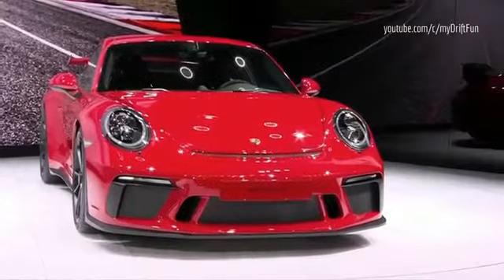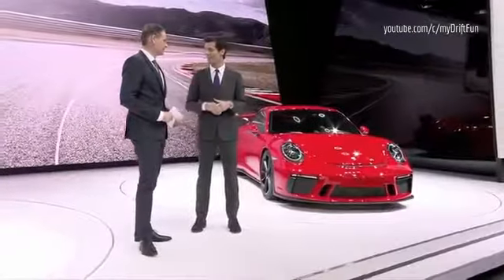2017 porsche 911 gt3 walkaround review in english exterior -Motor car